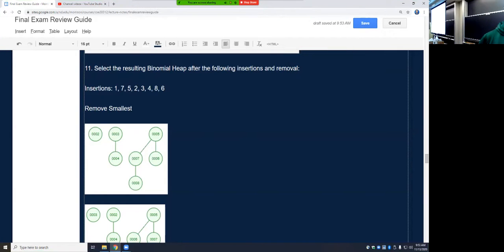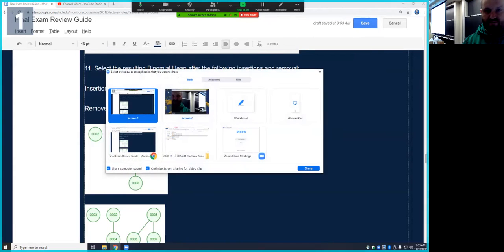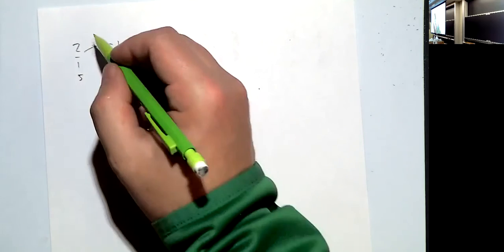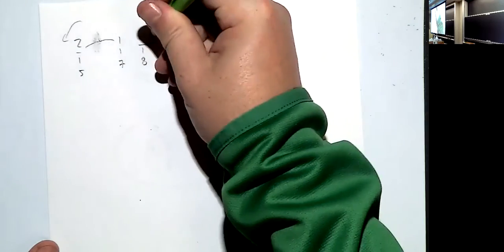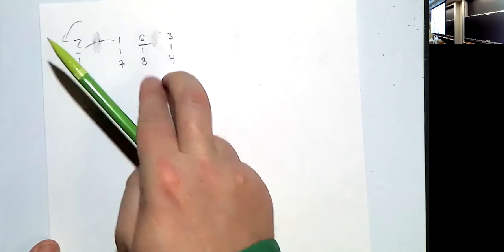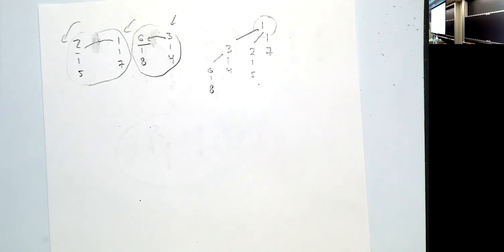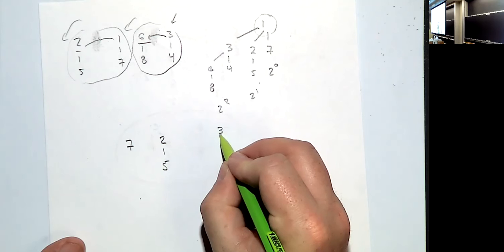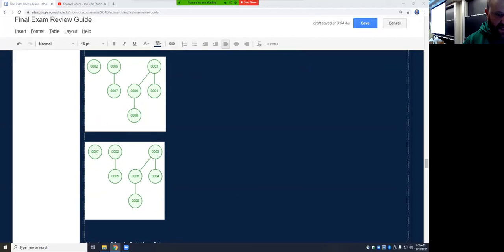CSE 20312 - Final Exam Review - Problem 11